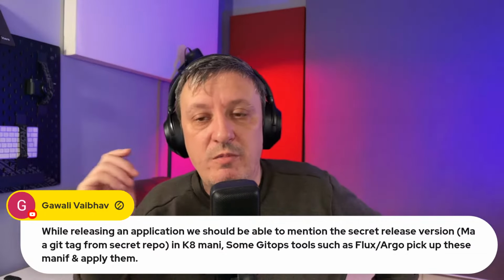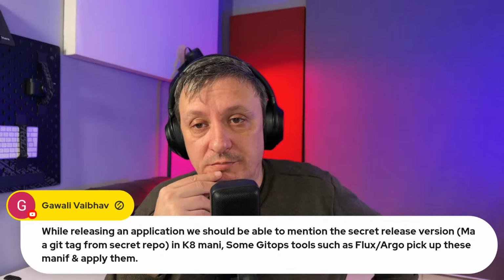Ask Me Anything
This edition of "Ask Me Anything" is focused on Anything. No restrictions. No topic. Anything goes.